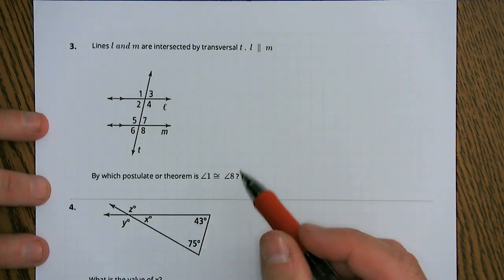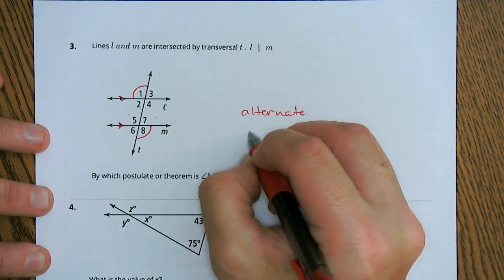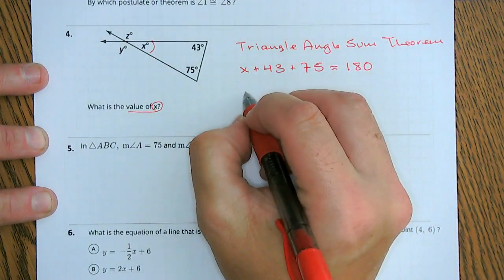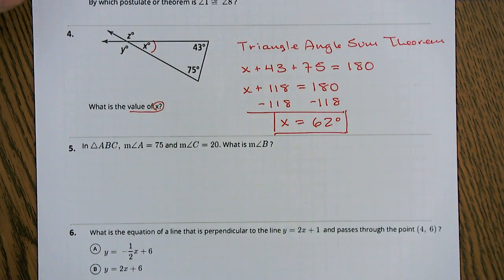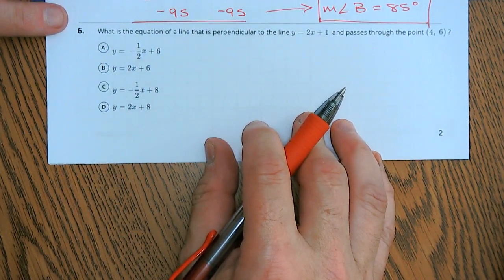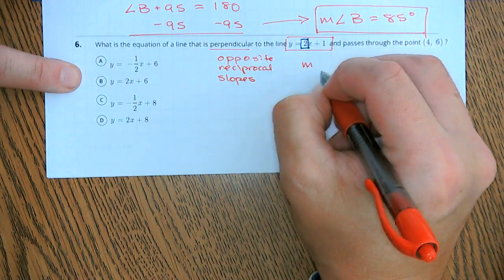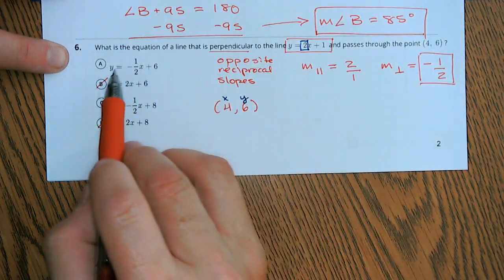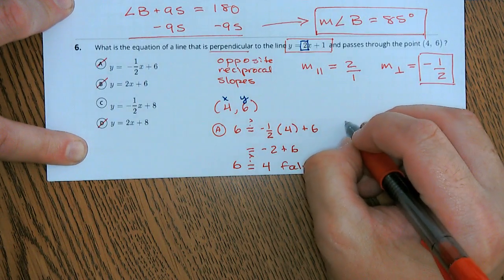EOY Review 1b